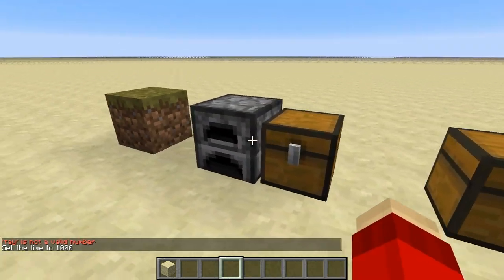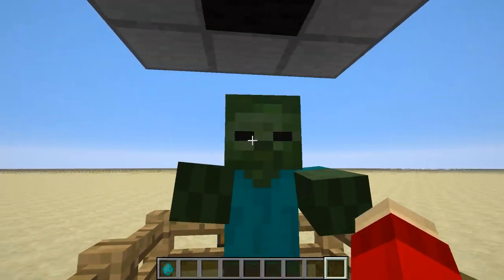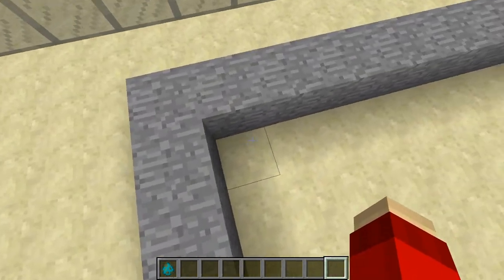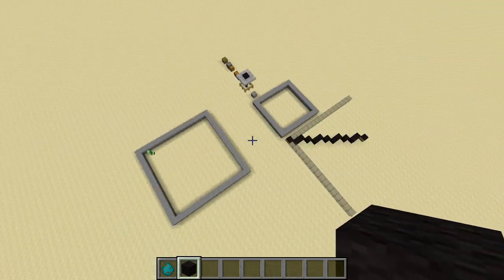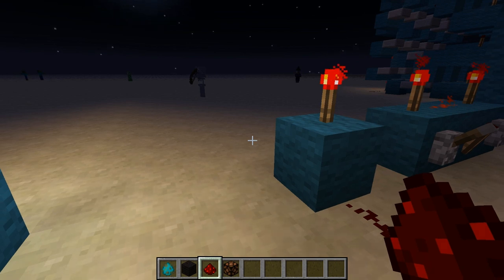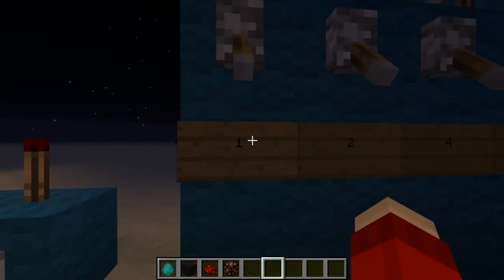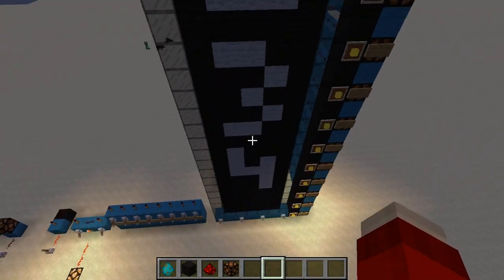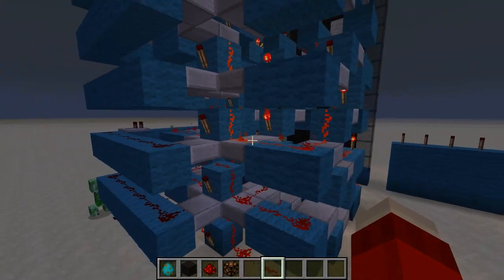The Math of Minecraft